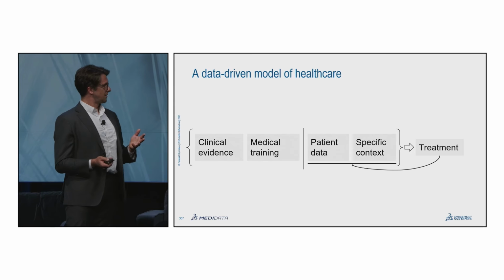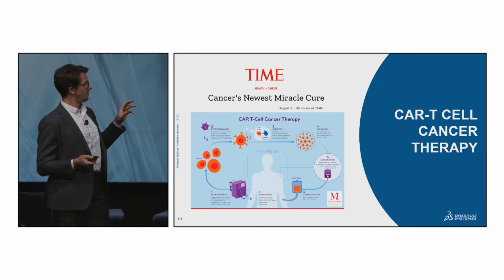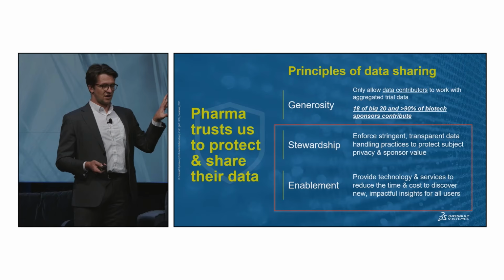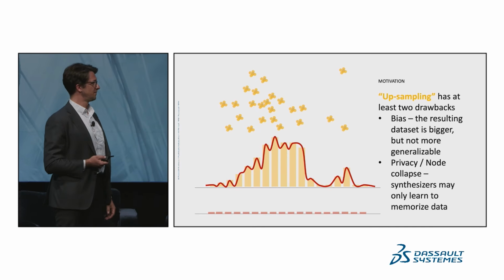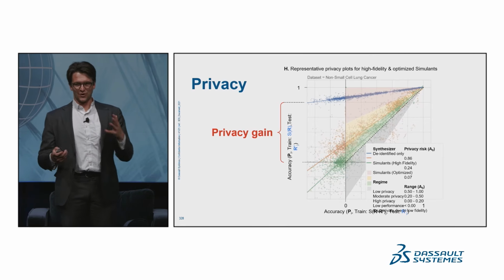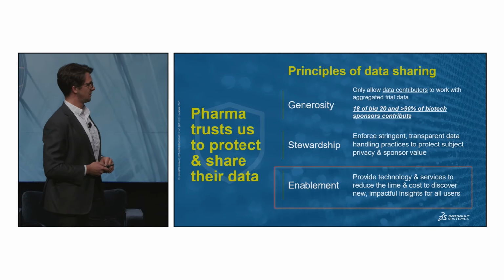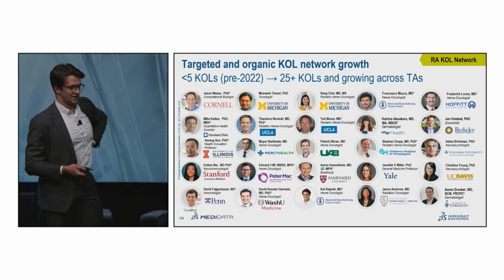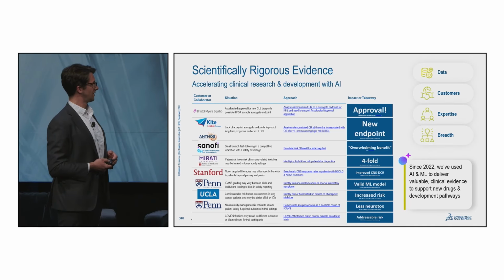Generative AI for Clinical Trial Design - Jacob Aptekar, Vice President, Medidata Solutions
Jacob Aptekar, Vice President, Platform AI & Data Science, Medidata Solutions, argues that synthetic data and machine learning are now poised to supercharge virtual twins and clinical trials. He explains how “Simulants”, that are privacy-safe, AI-generated patient twins can unlock Medidata’s massive datasets for cross-institution collaboration. Using CAR-T therapy as a case study, he shows how synthetic clinical twins enable richer virtual cohorts, improved endpoint prediction, optimized enrollment, and faster development timelines. He envisions next-generation simulants powered by transformers and LLMs and outlines how partnerships with regulators can make virtual cohorts trusted clinical evidence.